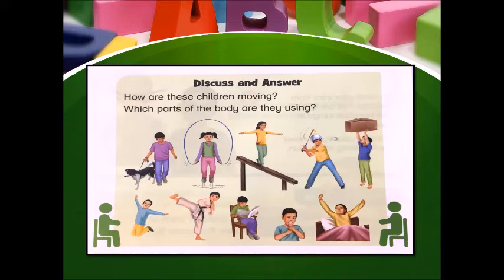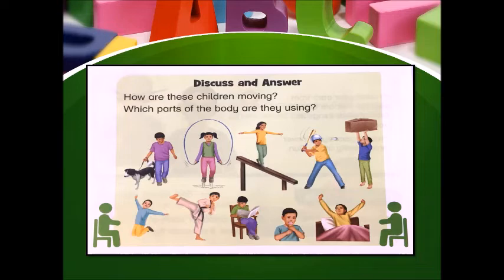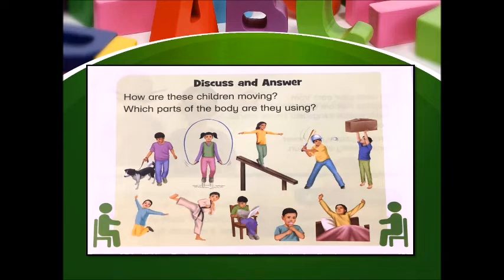Science 1 | Lecture 04